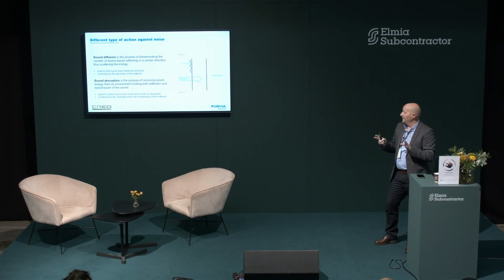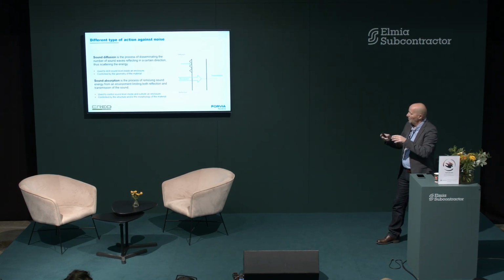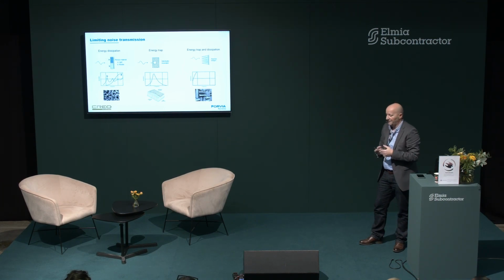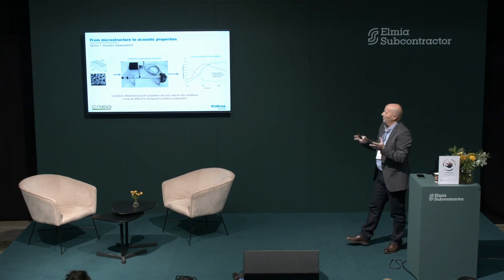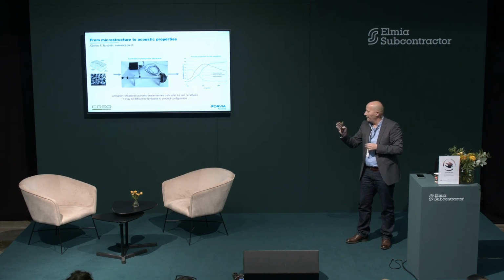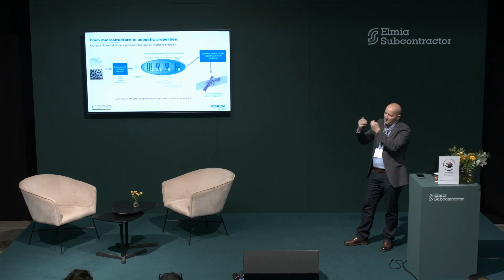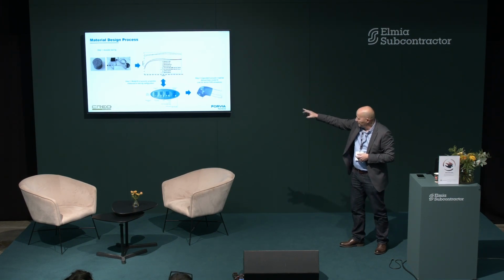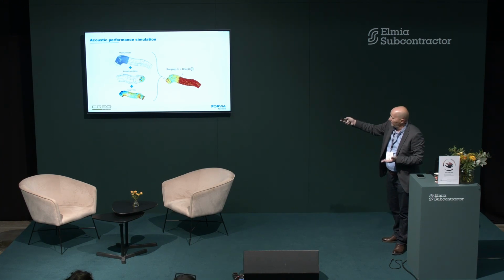Elmia Subcontractor 2023 | Akustisk materialdesign för tysta produkter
Genomtänkt akustisk design är för många industriella produkter nödvändigt för att uppfylla kundens krav. Materialvalet för ljud- och vibrations dämpning är ett mycket viktigt steg i processen.
Föreläsningen kommer att illustrera hur materialdesign kan påverkar ljudprestanda med exempel från  bilindustrin (HVA-C och kompressorsystem) och diskutera metodik och  simuleringsverktyg som kan bidra till den akustiska designprocessen.

Christophe Mattei, Faurecia Creo AB